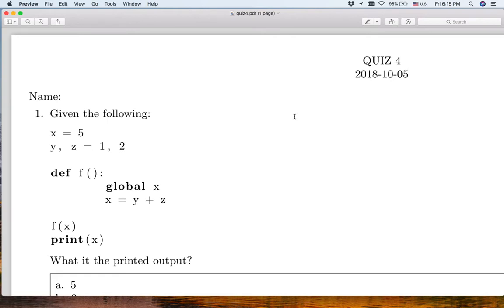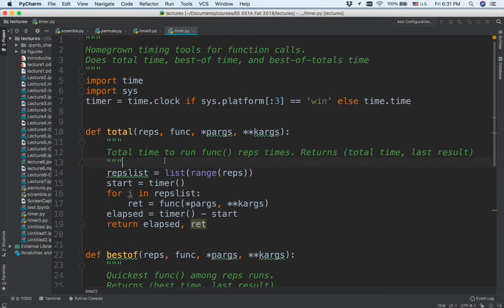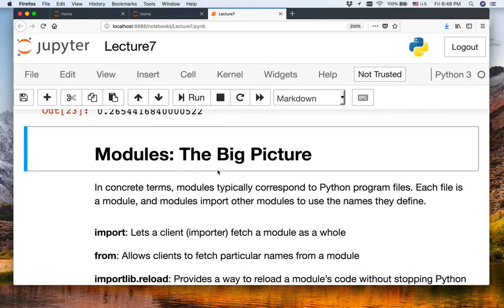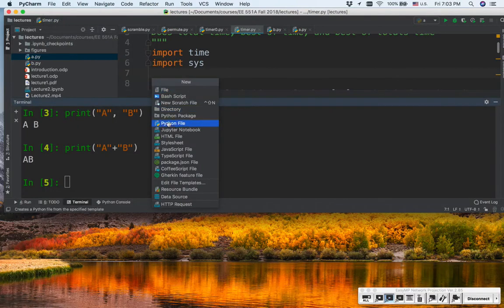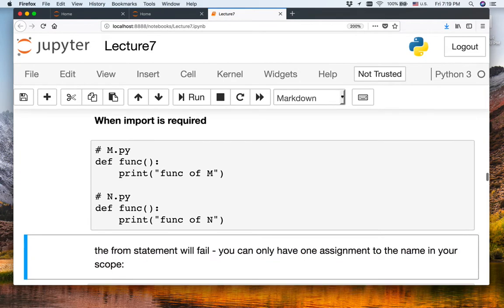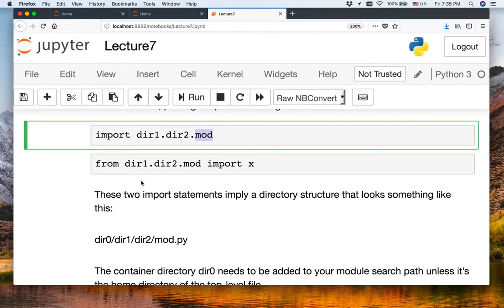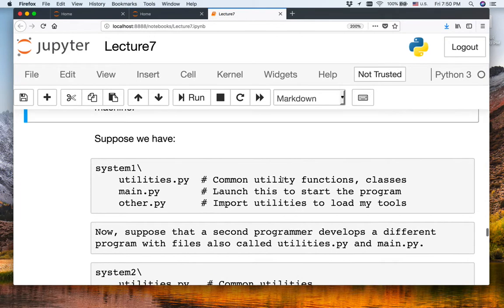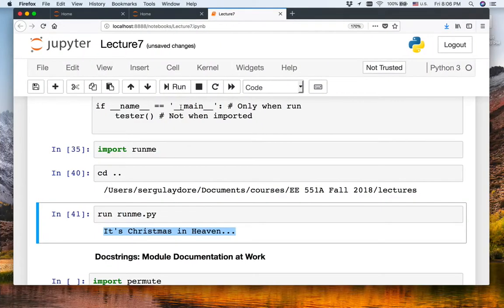Lecture7 of Python Programming Course